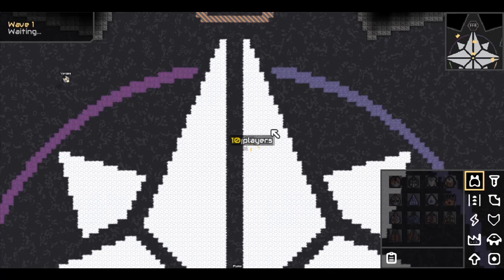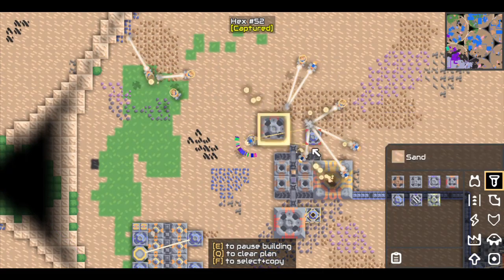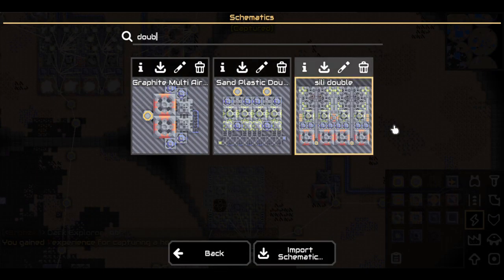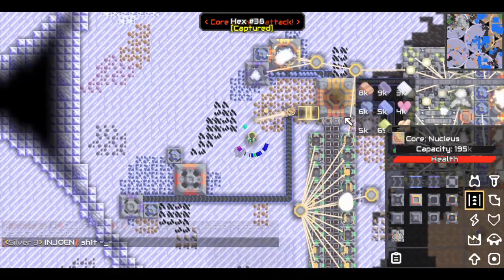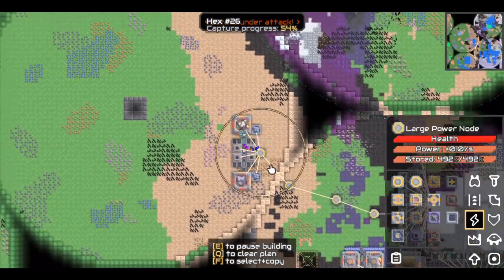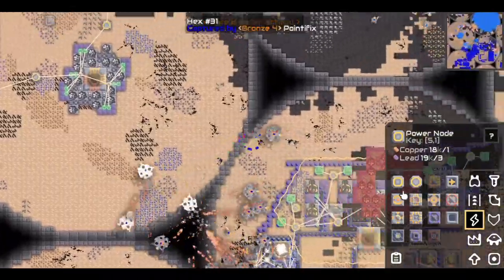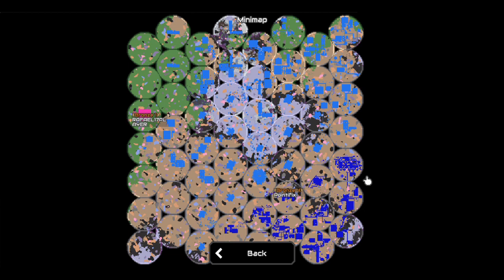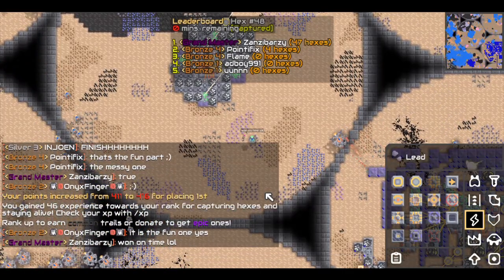Mindustry Hex Wars: Taking Down Pointifix after 200 undefeated matches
Another Mindustry Hex Wars FFA match on the AA Server. Pointifix says they haven't lost in 200 games...until now.This time I fight a GM and a former GM, although the latter takes out the former and leaves themselves in a difficult position, surrounded on all sides by Zanzibarzy.

Here we get some powerful armies and show how hex control *scatters* is the most important feature of this map. In this match defense beats offense, although we're using defense offensively...if that makes sense. And we're using offense. Throw everything at them! More silicon, more titanium, more power = victory. Enjoy.